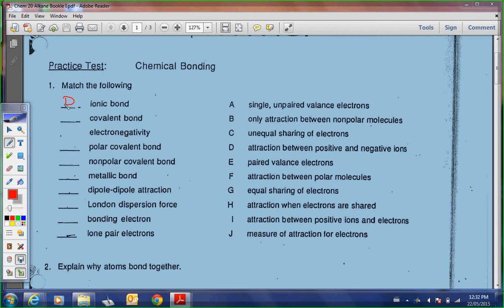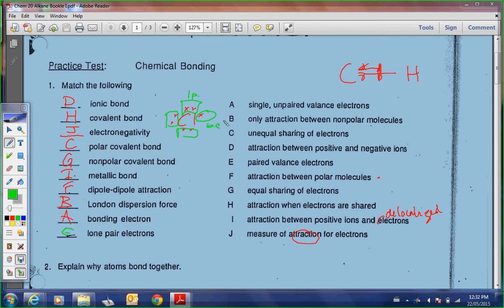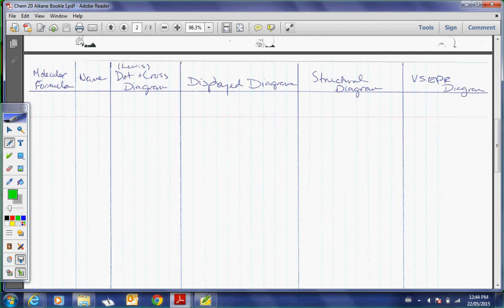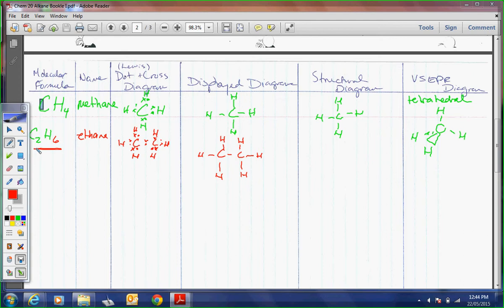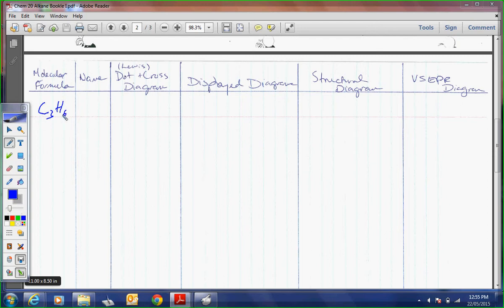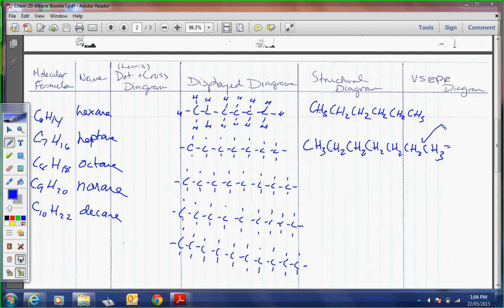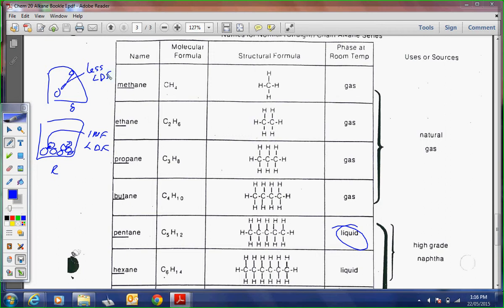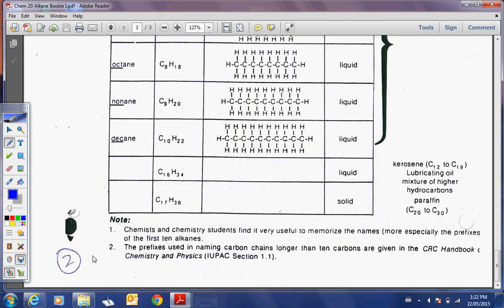Meet the Alkanes